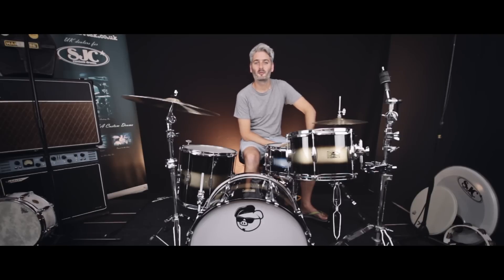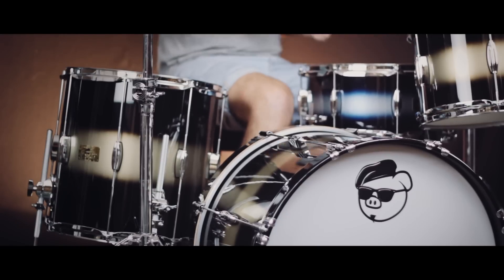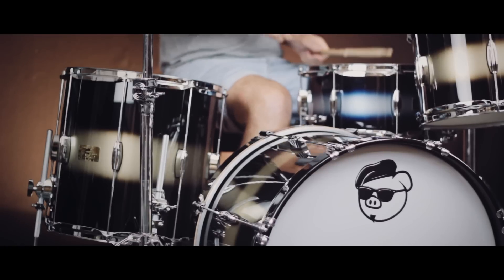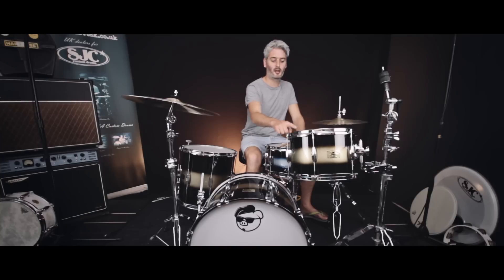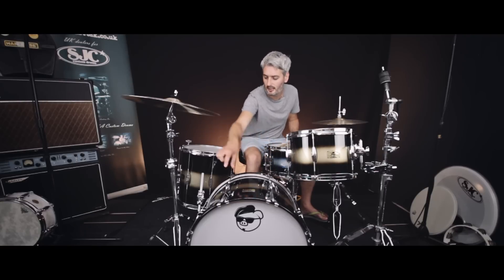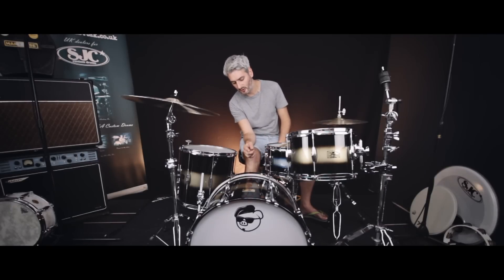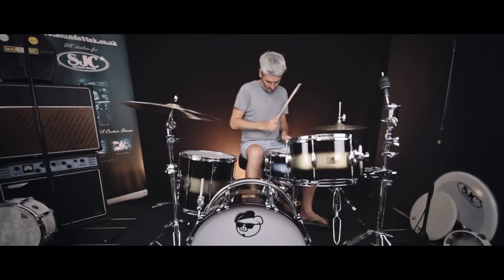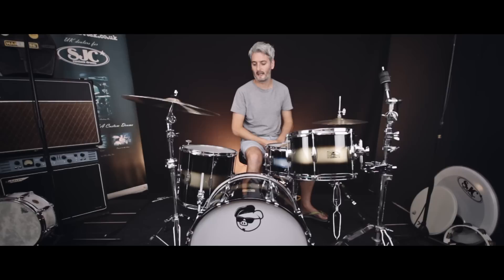Pork Pie Hip Pig Duco Black Gold Burst Drum Kit